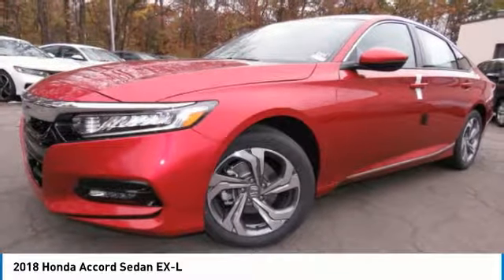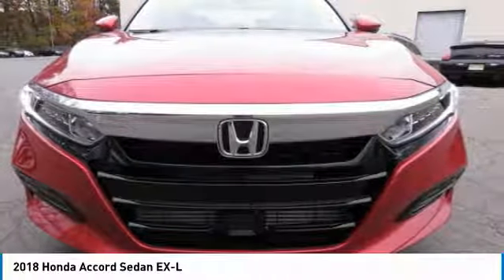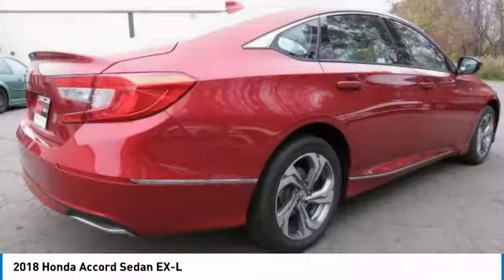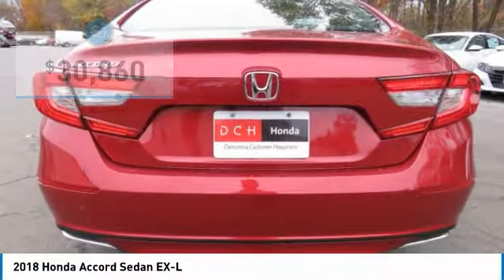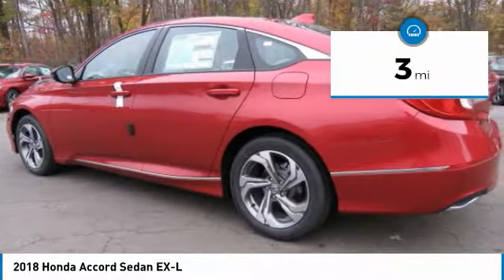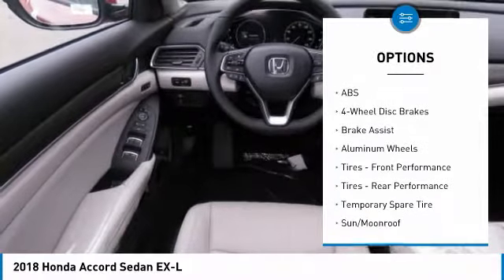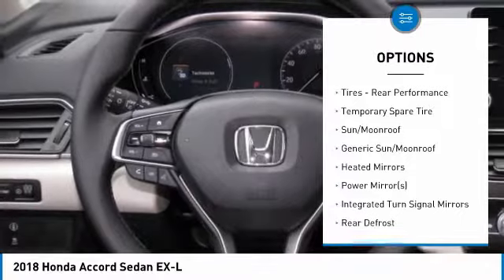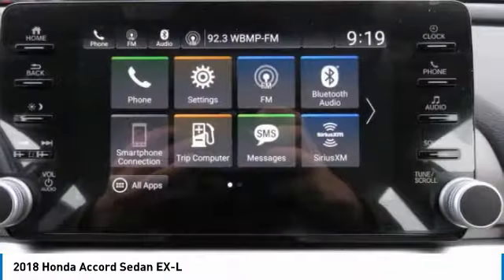2018 Honda Accord Sedan HN181144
2018 HONDA ACCORD SEDAN Nanuet, NY
Stock# HN181144

Sunroof, Heated Leather Seats, Turbo Charged, Alloy Wheels. EPA 38 MPG Hwy/30 MPG City! Radiant Red Metallic exterior and Ivory interior, EX-L trim. Warranty 5 yrs/60k Miles - Drivetrain Warranty; SEE MORE!

Leather Seats, Sunroof, Heated Driver Seat. Honda EX-L with Radiant Red Metallic exterior and Ivory interior features a 4 Cylinder Engine with 192 HP at 5500 RPM*. MP3 Player, Keyless Entry, Steering Wheel Controls, Child Safety Locks, Heated Mirrors, Electronic Stability Control, Bucket Seats.

VEHICLE REVIEWS
Edmunds.com's review says  The Accord has a lot of strengths on the road. The drivetrain responds quickly and provides sufficient power. The car corners well, sticking to the road with no drama, and the brakes feel natural and strong. .